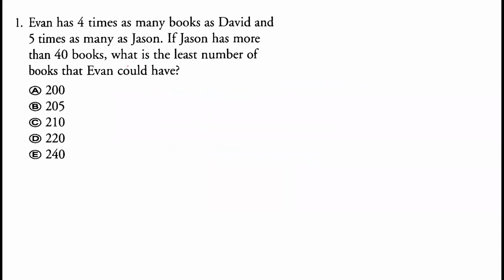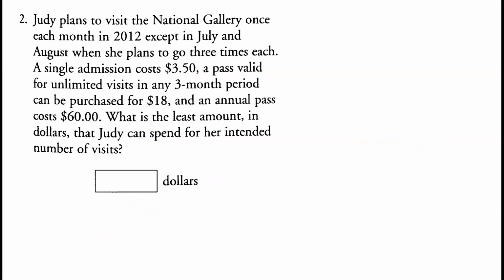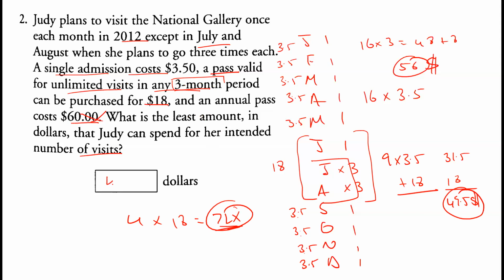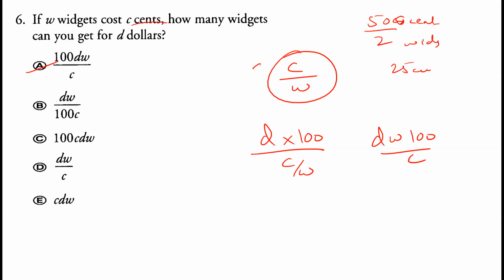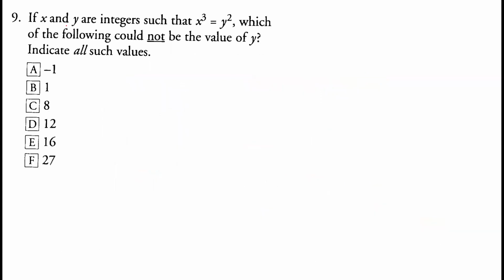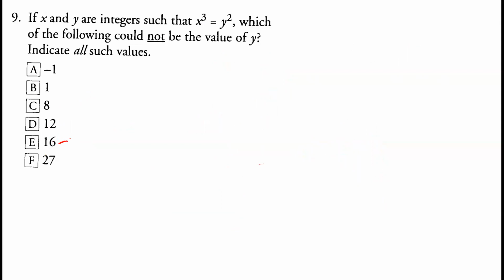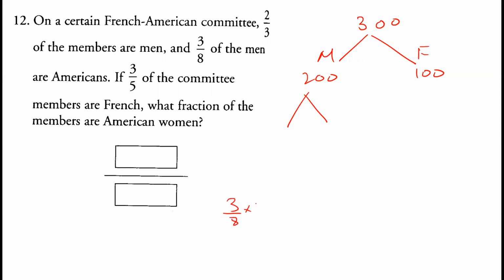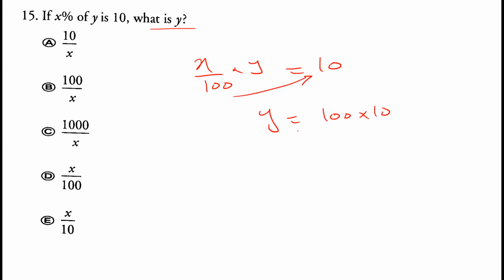GRE Quantitative Ability Discrete Quantitative